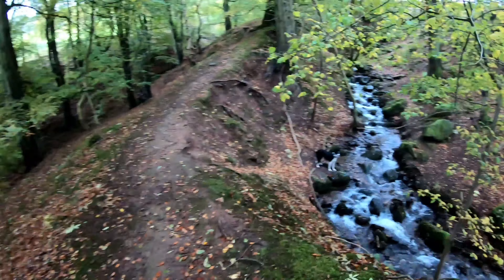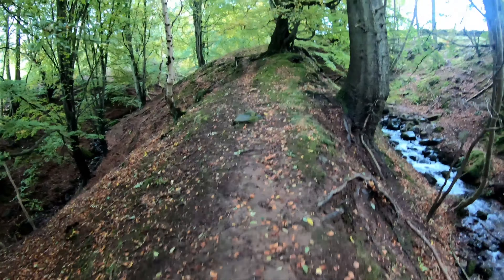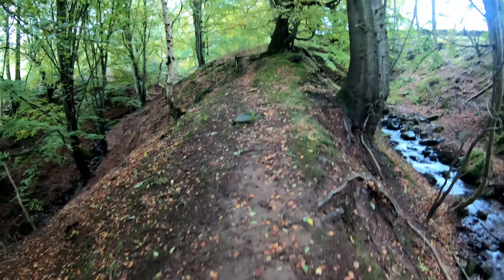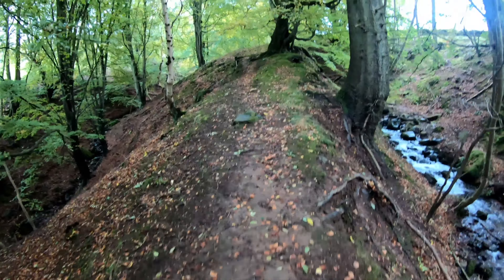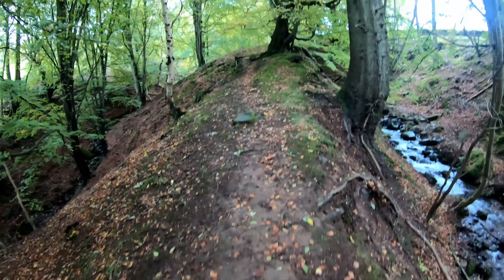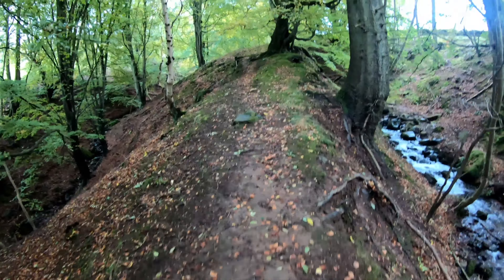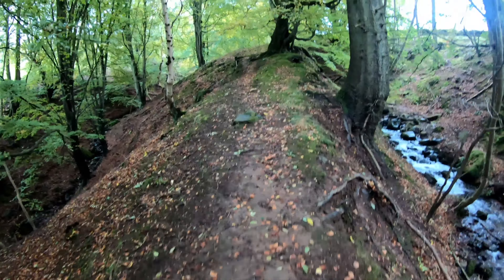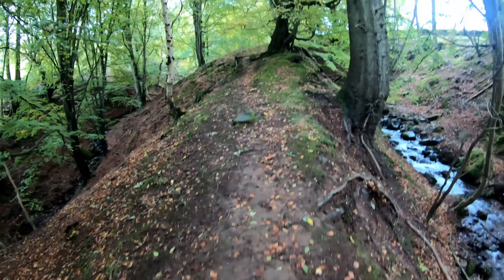The Falls of Abernethy. The Linns.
A wander to see Abernethy's very own waterfall.
Checking out the DIY dam/barrier on a burn.